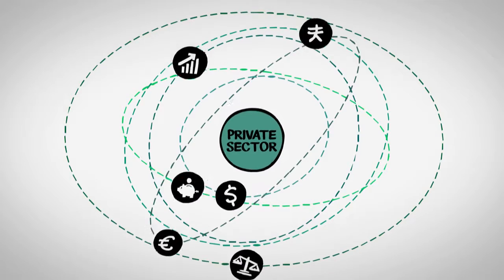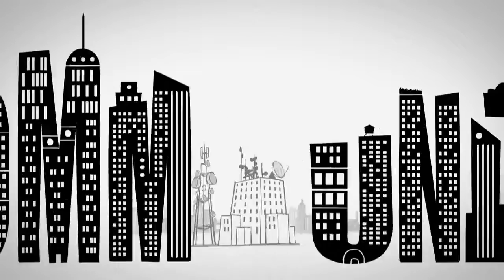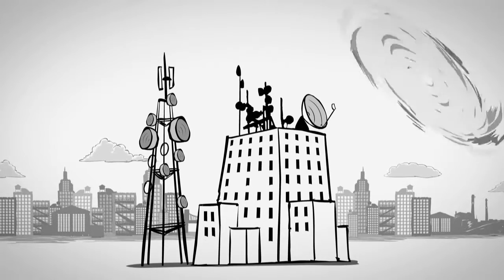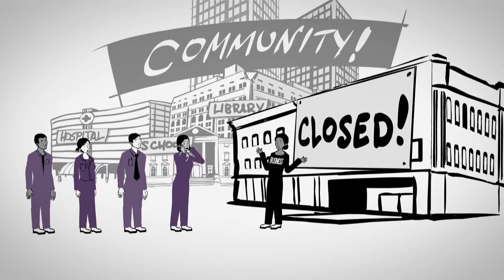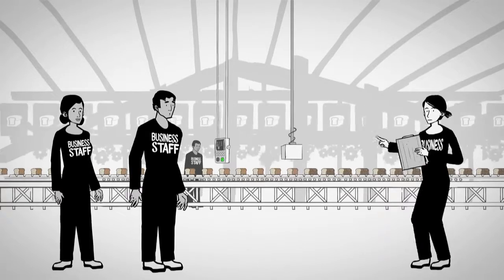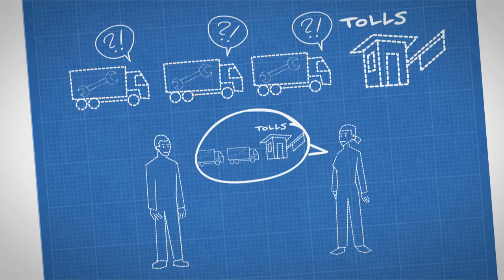Business Preparedness for Community Resilience